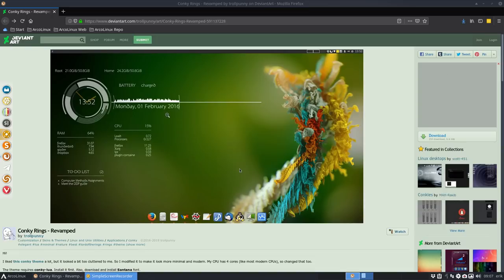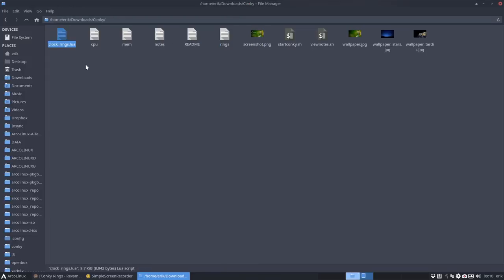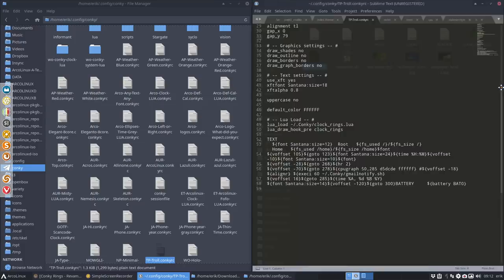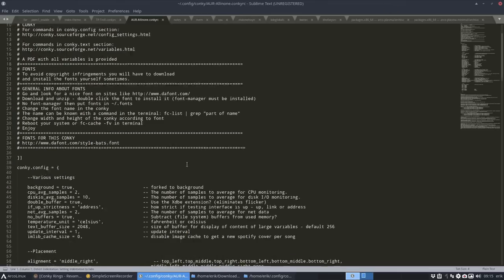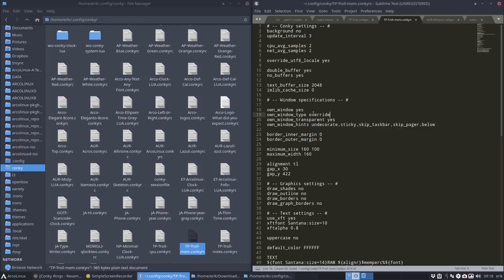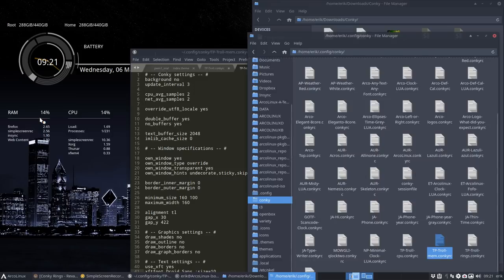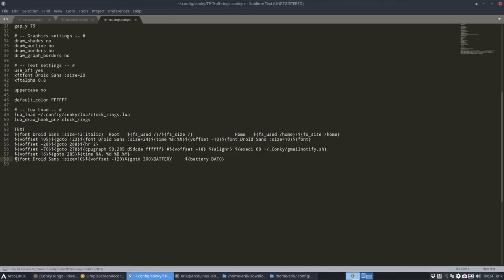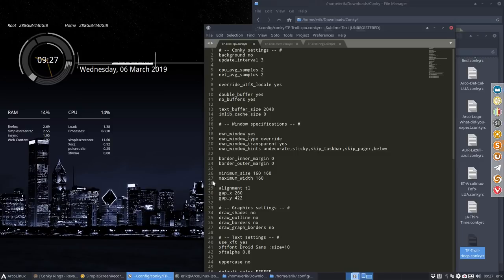ArcoLinux : 857 creation of the TP-Troll conky or how to add a conky to ArcoLinux